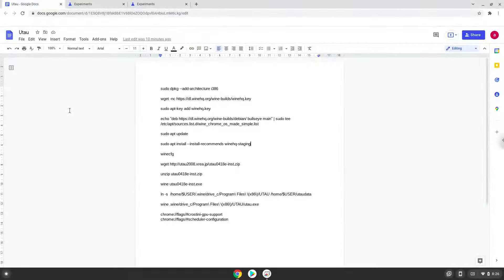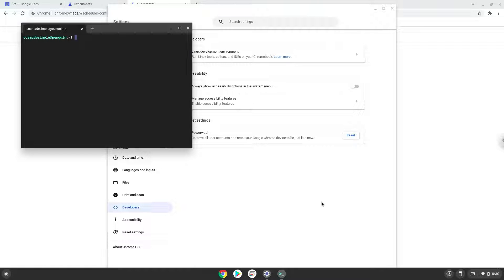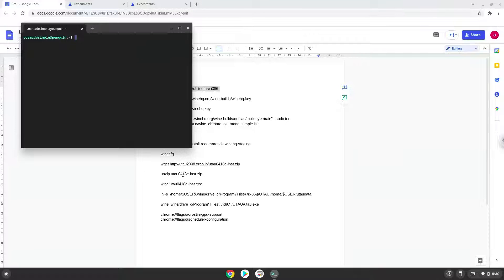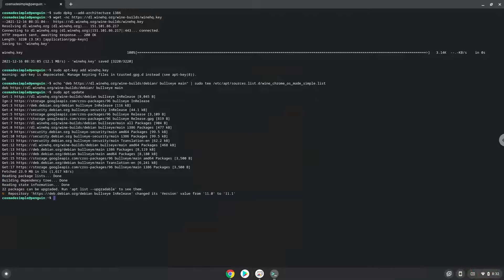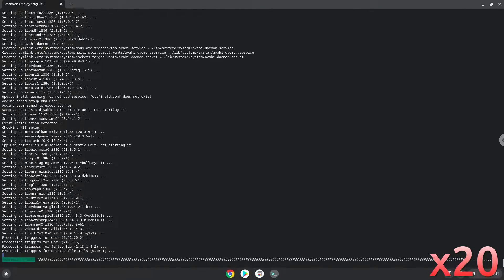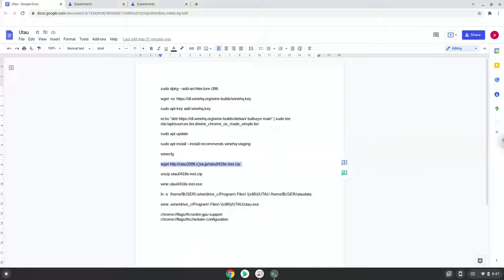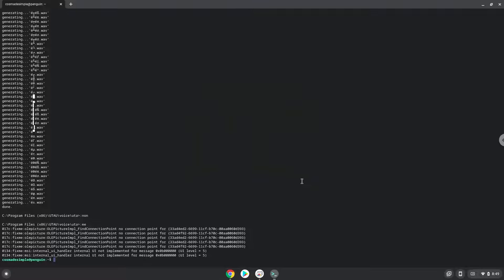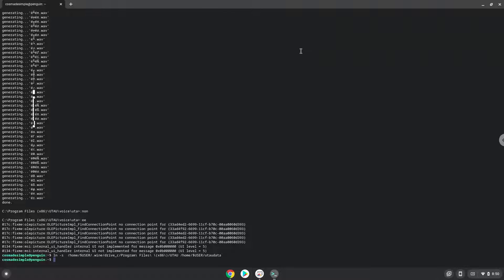How to install Utau on a Chromebook - Updated Tutorial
Due to backend changes,  this tutorial currently doedn't work.  I hope it will be fixed soon.  My aplogies for the inconveniences.

In this video, we are looking at how to install Utau on a Chromebook.

Please take note that the audio doesn't seem to work inside the application, unfortunately.  As well as the application only works in English, not in Japanese with this method.